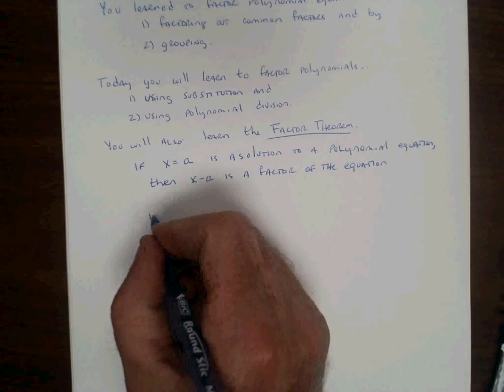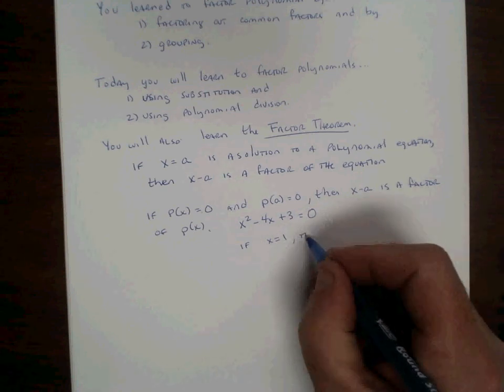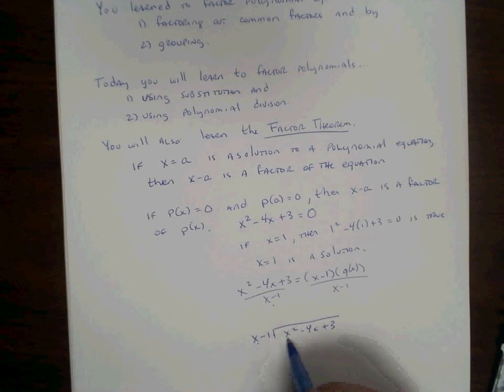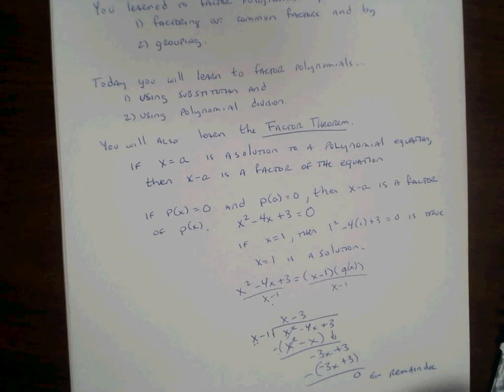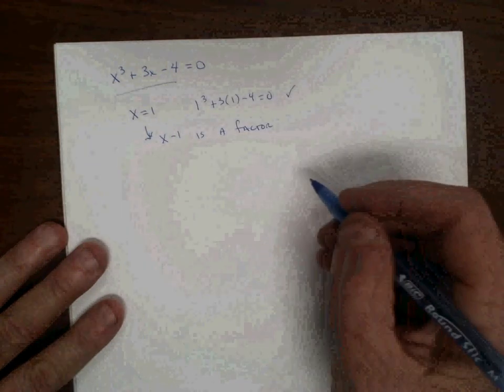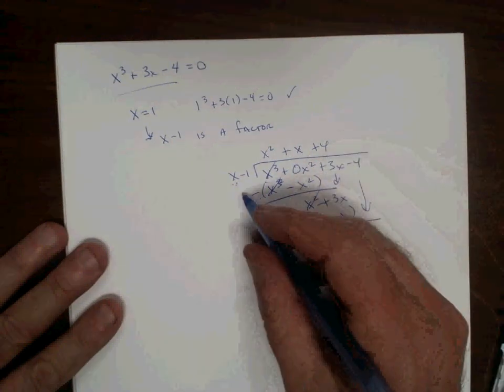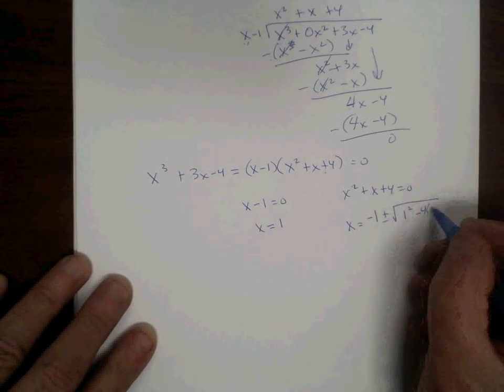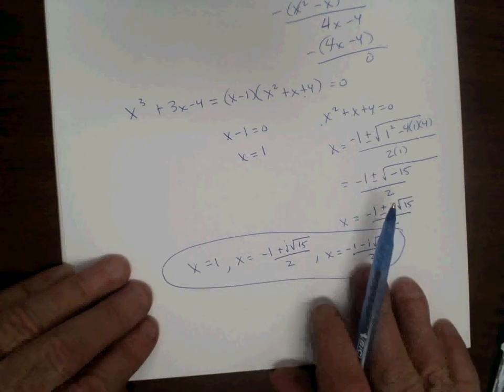CA 6 1 Factor Theorem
Solving Polynomial Equations using the Factor Theorem and polynomial division.